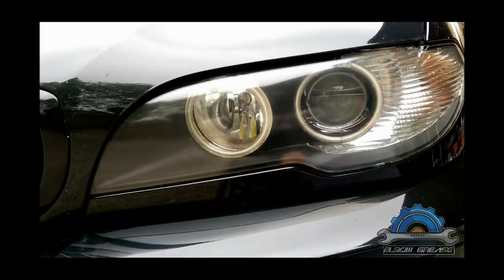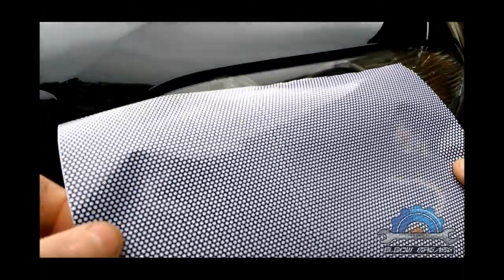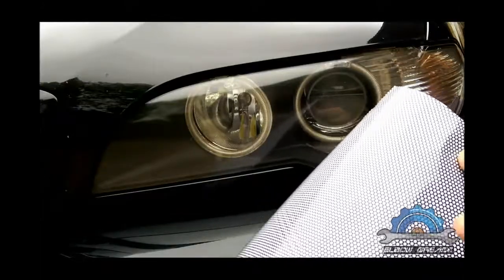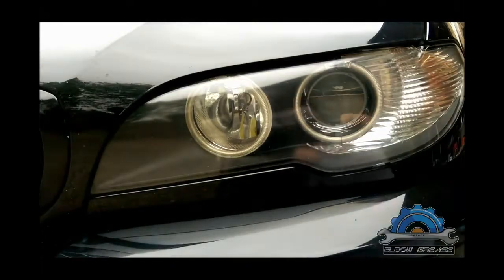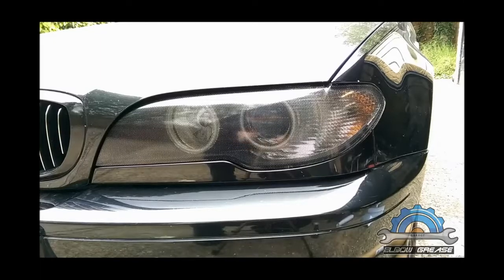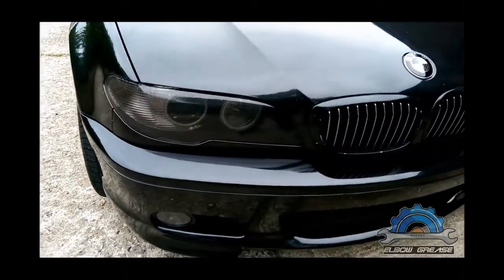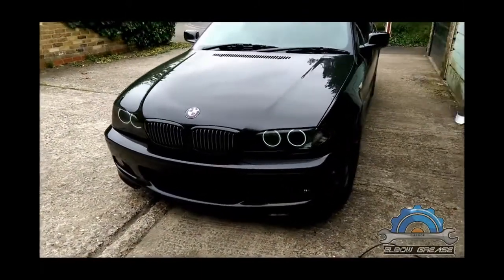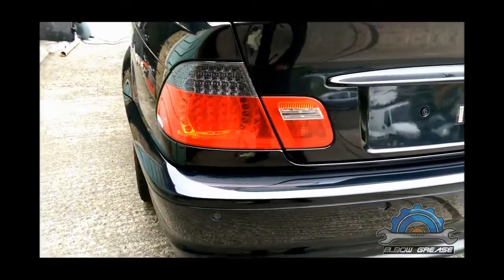Tinting BMW e46 Headlights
Awesome video of Headlight tinting on a BMW e46

This is a right that you have and we respect that. If any part of the contents of this channel is your property (such as an image or distributor artist musician, label), please send me an e-mail message or a personal message and your content will be removed immediately.